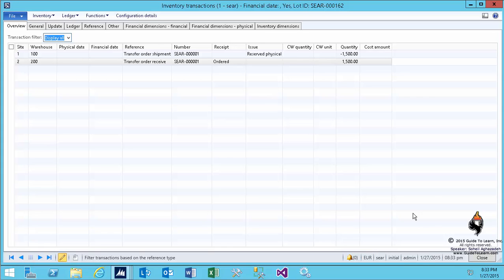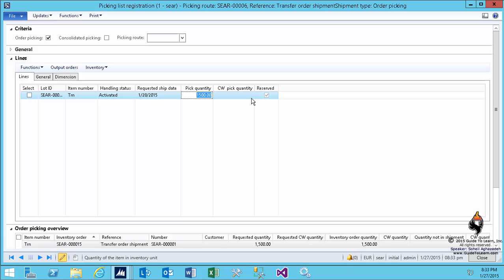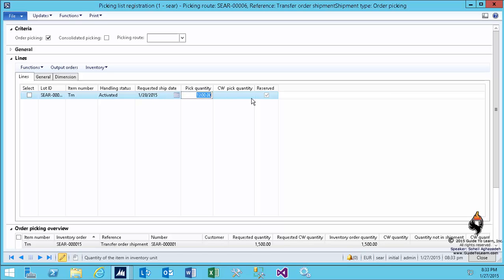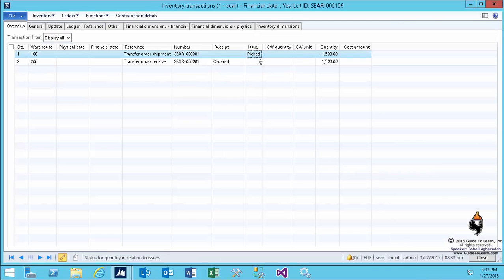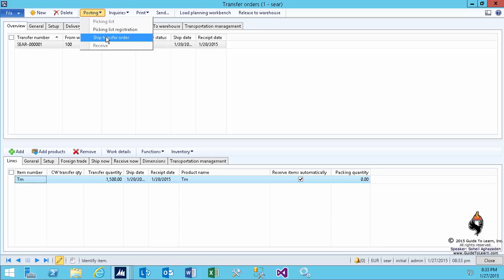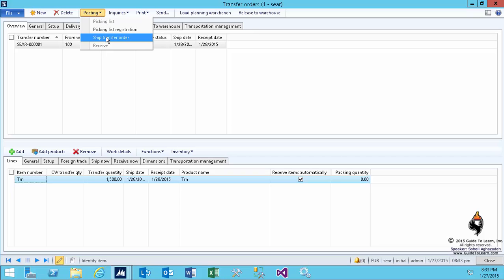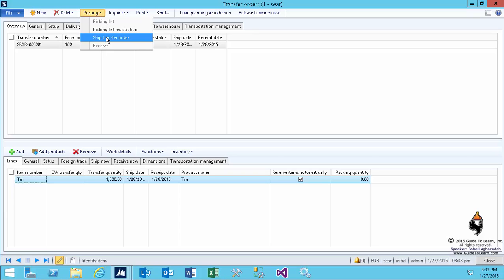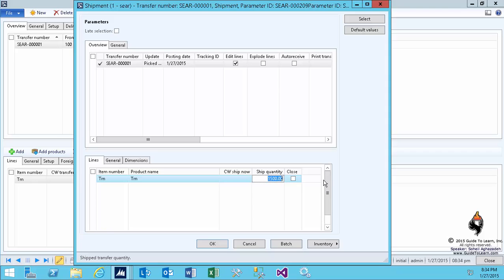ABC Classification, Transfer Orders, BOM Explosion, Trace Inventory In Microsoft Dynamics AX 2012 R3